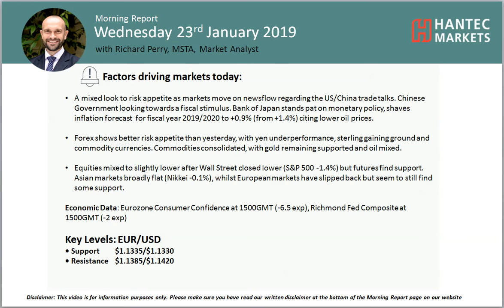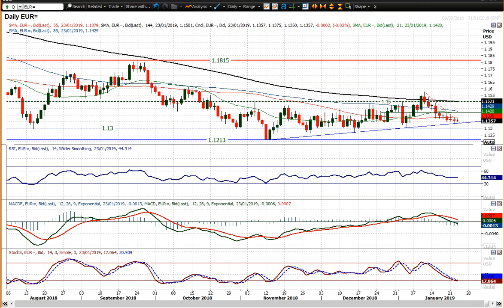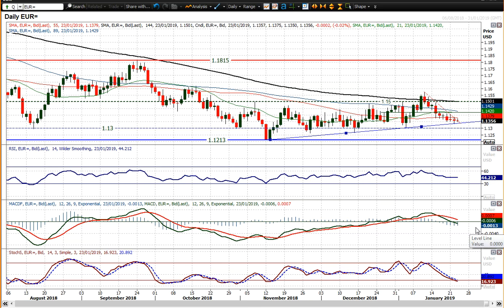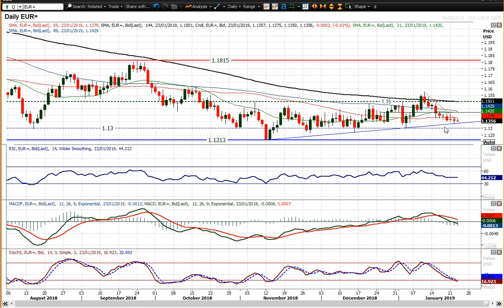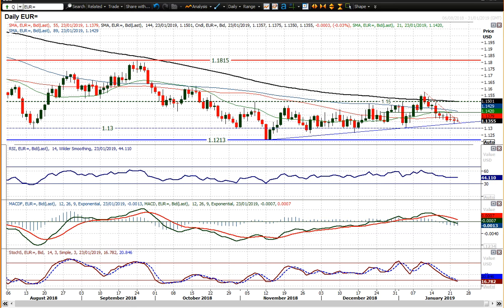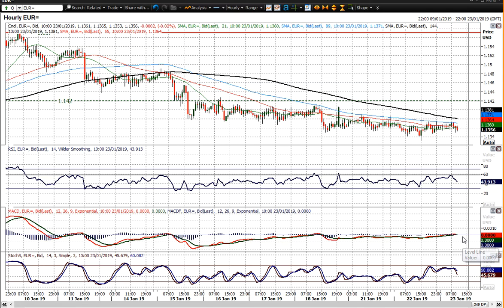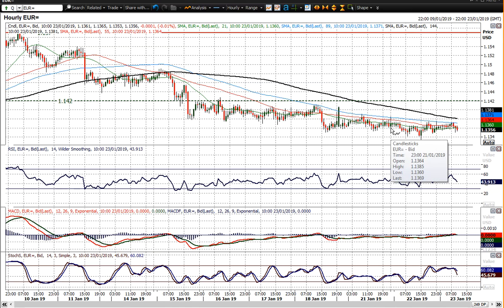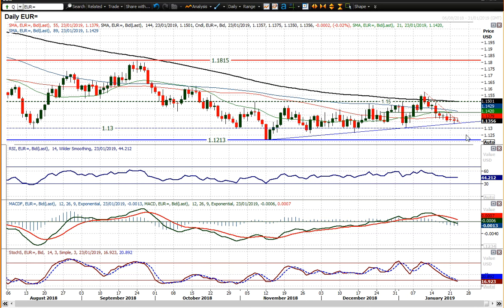EUR/USD Technical Analysis - Hantec Markets 23/01/2019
Can the euro bulls hang on?